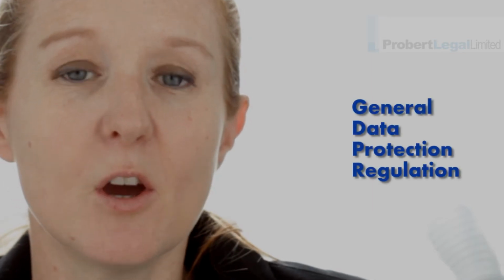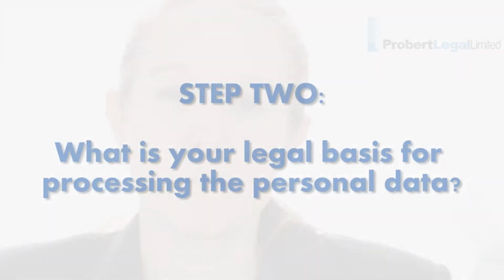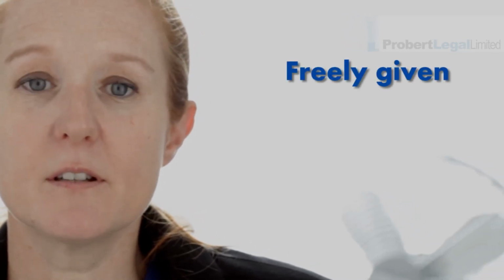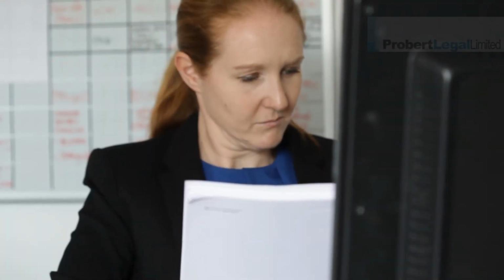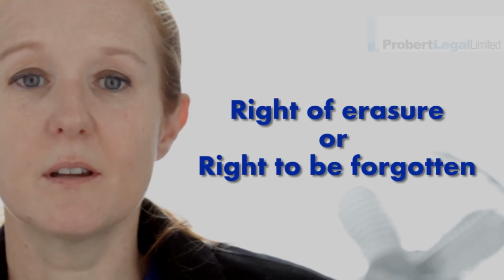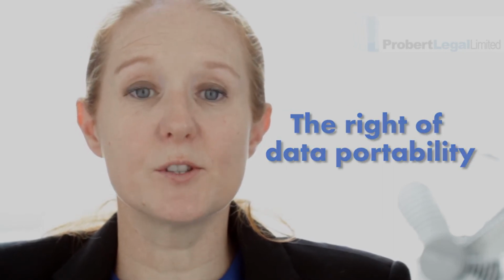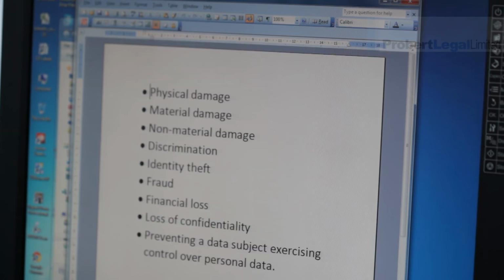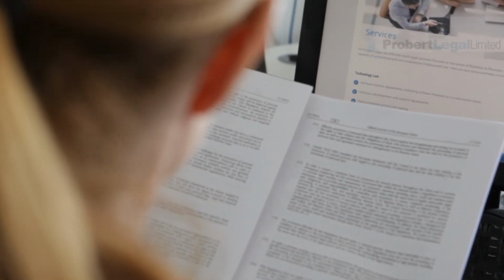Steps to get ready for The General Data Protection Regulation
Tracey Wakelam from Probert Legal Limited on what companies can do to prepare for the new General Data Protection Regulation coming into force on the 25th of May 2018.